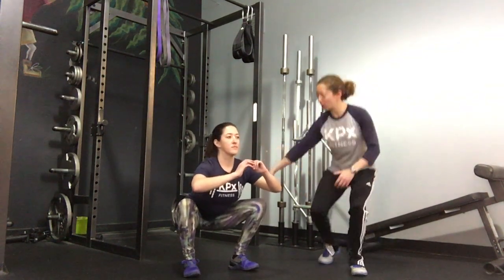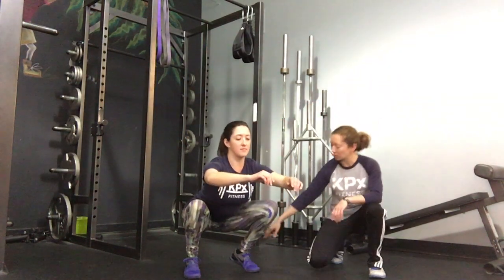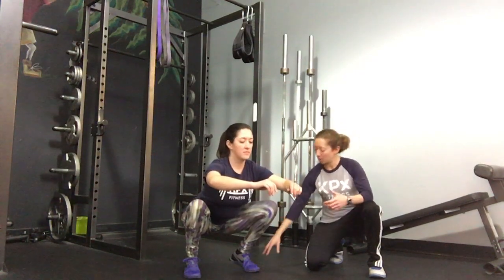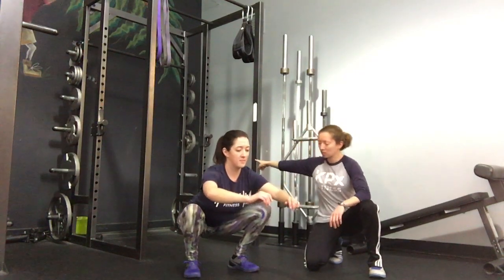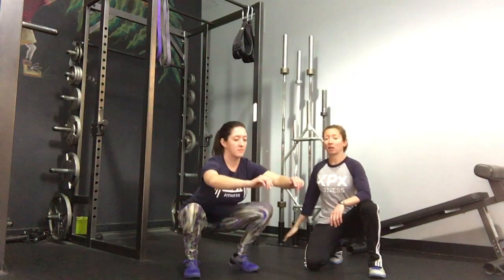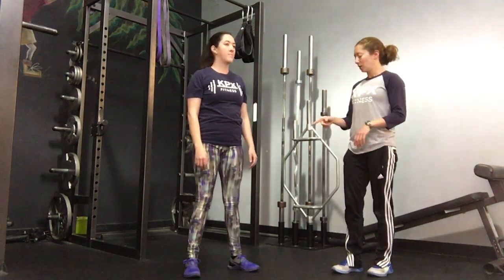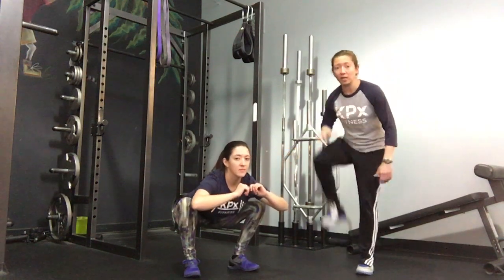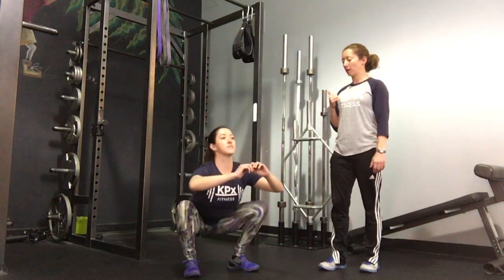Movements: Squat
Focus your training on the major movement patterns: squat, lunge, hinge, push, pull, and core/carry. In this video, we go over proper technique for the squat.